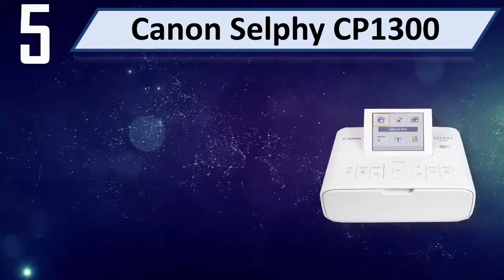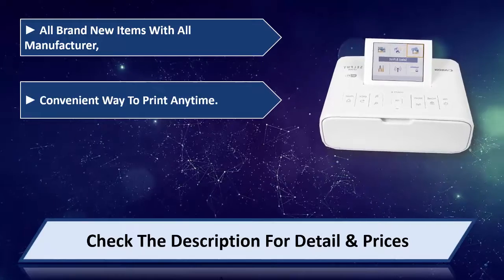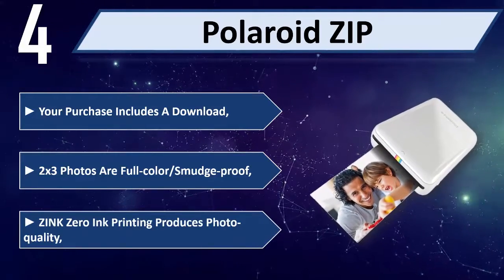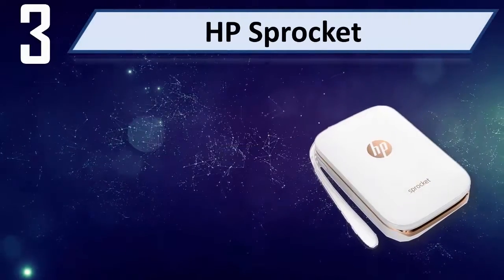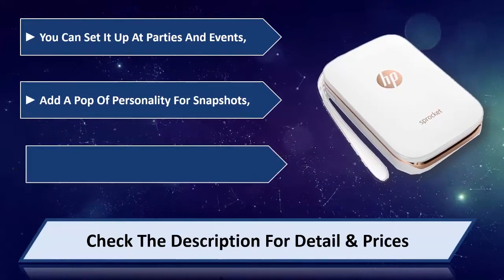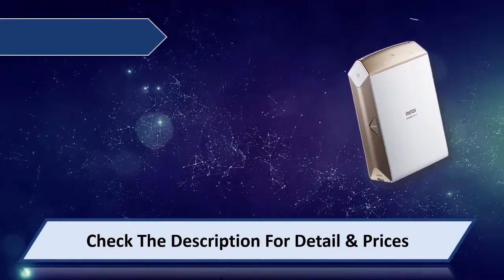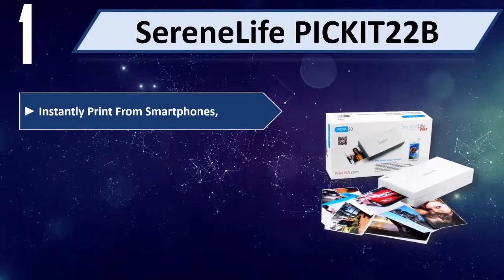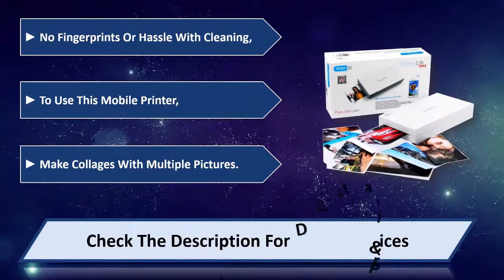5 Best Instant Printers 2024 | Best Instant Printers Reviews | Top 5 Instant Printers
5 Best Instant Printers 2024 | Best Instant Printers Reviews | Top 5 Instant Printers
Let's Have a Look:

Best Instant Printers are products which you'll be using for a fair amount of time. So it needs to be the best. But as there are thousands of Instant Printers available from hundreds of brands in the market, so it's not easy to pick the best one for you. It requires a lot of time and energy to do a fair research on them. So, it's not possible for everyone to do it after work and all. This is where we come in.

We went through all these troubles so that you can choose the best possible Instant Printers for you. We have a very experienced team on market research and after all these stages of selecting, we can honestly say that these 5 are the Best Instant Printers in the market at this very moment. You can go for any of them with your eyes closed and you can be ensured with their quality, performance, advanced features and durability. So pick any one of these 5 and live tension free!